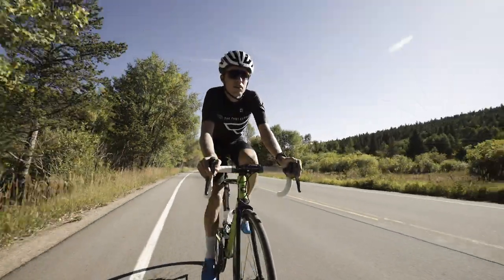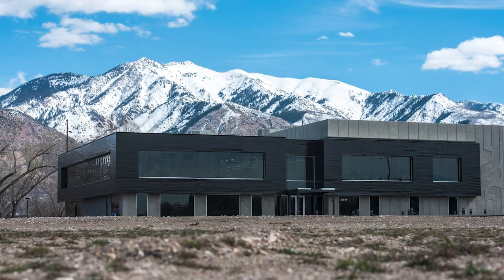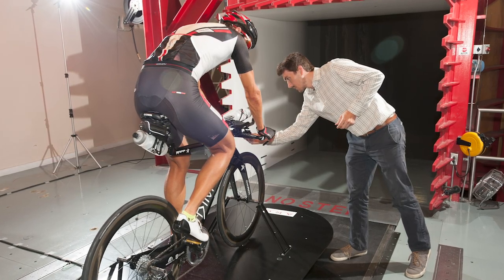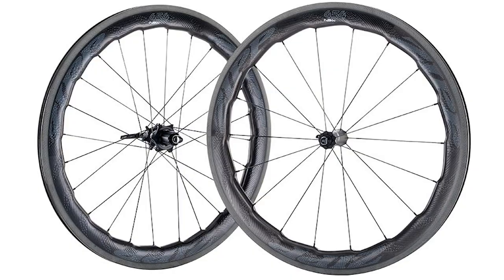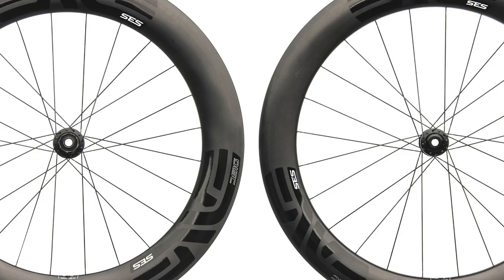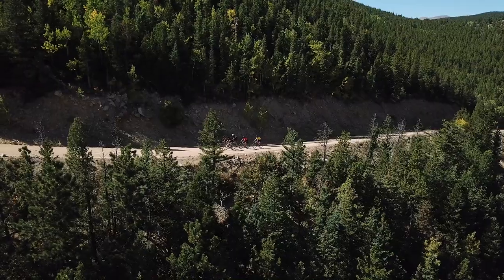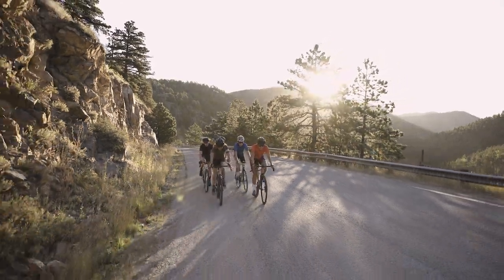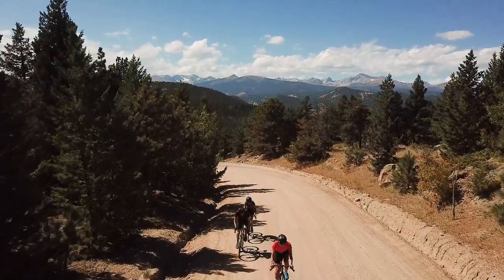Zipp vs. ENVE carbon road wheels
If you’re ready to turn your road bike into a high-performance machine, aero carbon wheels are the best starting point. Zipp and ENVE are the two top choices. What's the difference and how do you choose between popular wheels like the Zipp 303, 404, and the ENVE 3.4, 4.5, and 5.6?

Hi there. So nice of you to keep reading. Does this mean you like...like us? We hope so. Well, if that’s the case, you can get to know The Pro’s Closet more by internet stalking us. Don’t worry, we won’t think it’s weird.